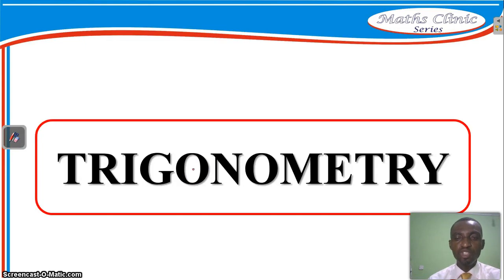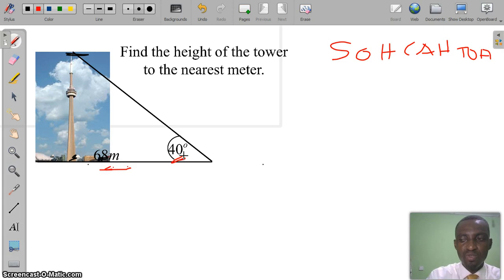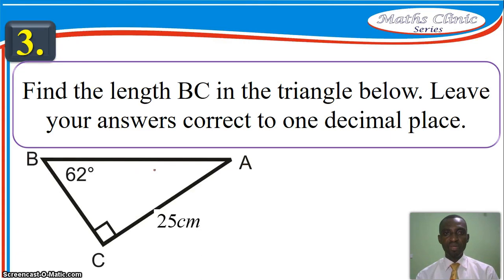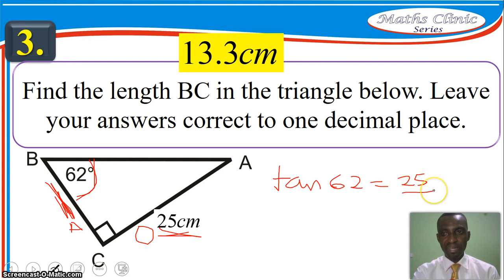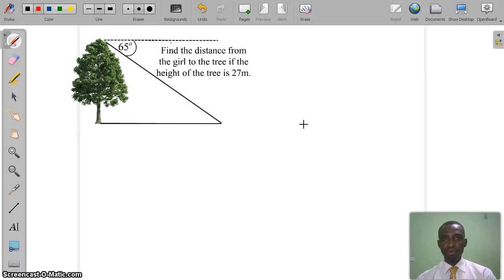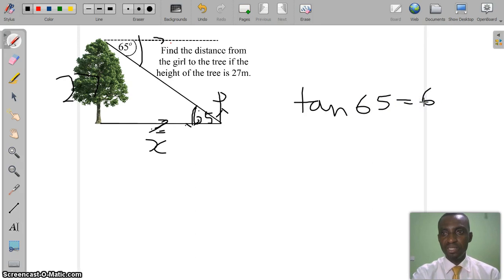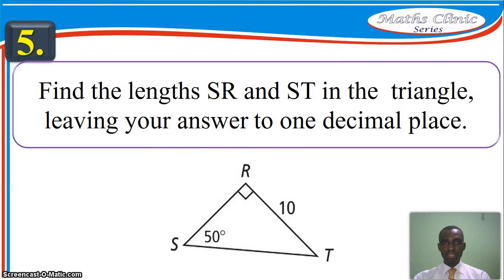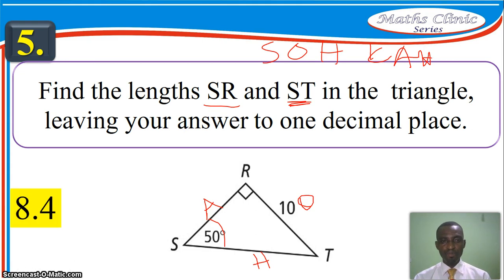Trigonometric Ratios (Part 3)- Maths Clinic Multimedia Series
This is Maths Clinic Multimedia Series. In this video we will solve more questions in regards to Trigonometric Ratios. This is the third video of the series of the Trigonometry.